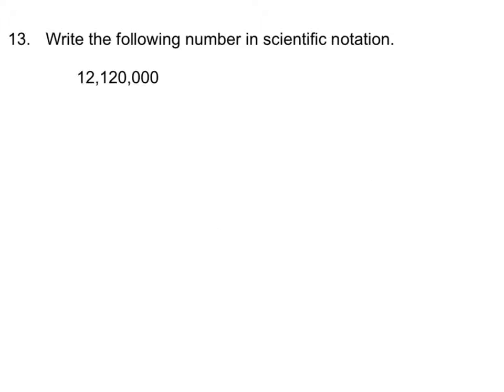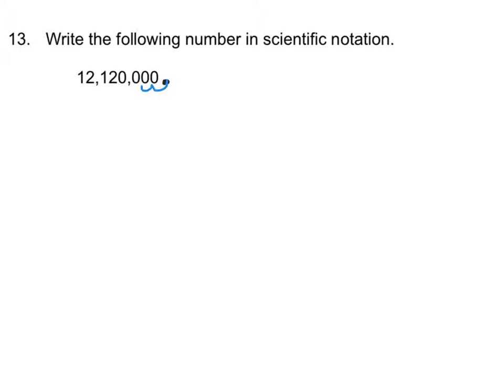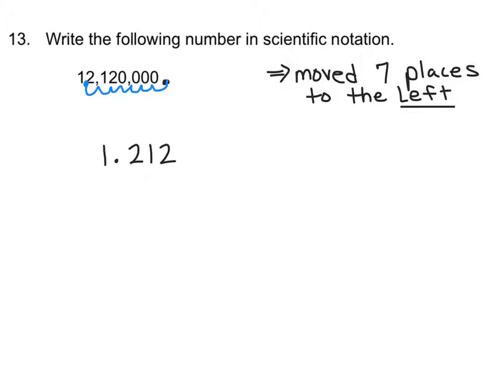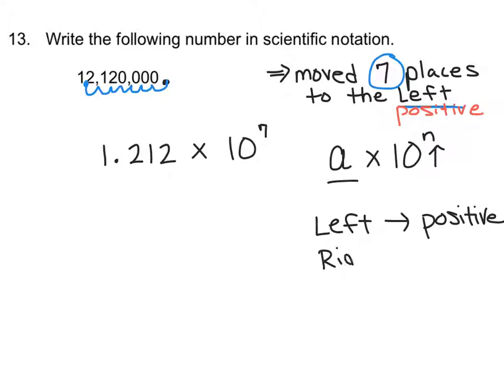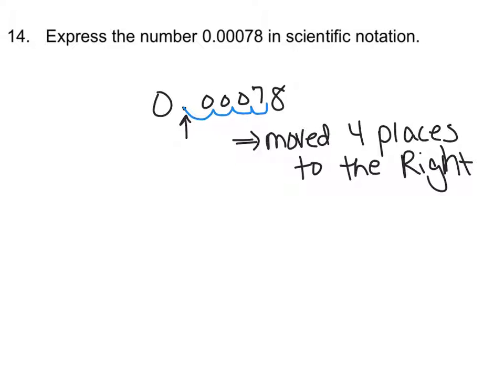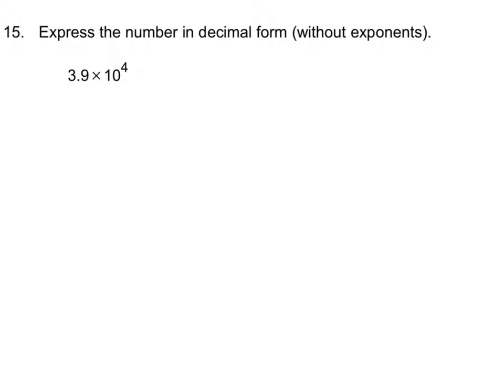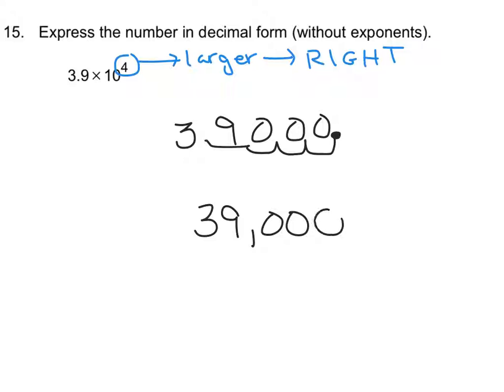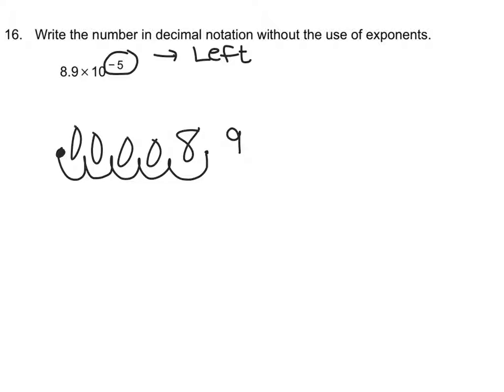1301 V4U3 Scientific Notation Part I Q13-16